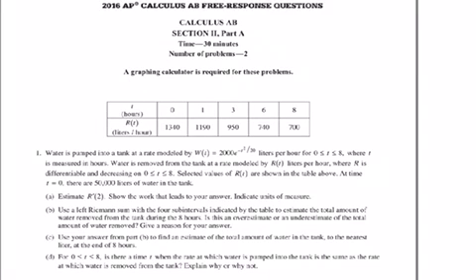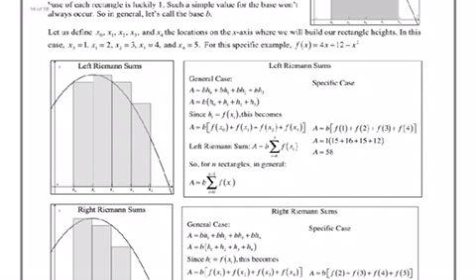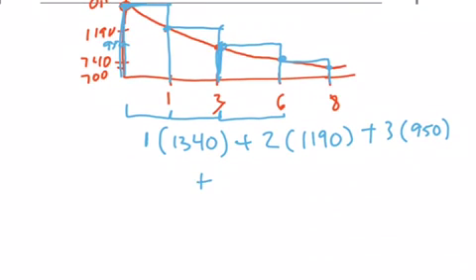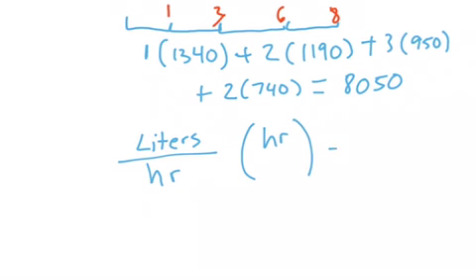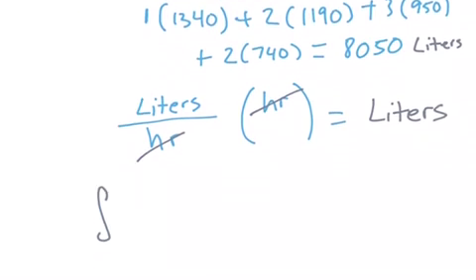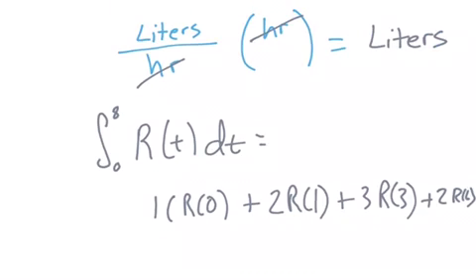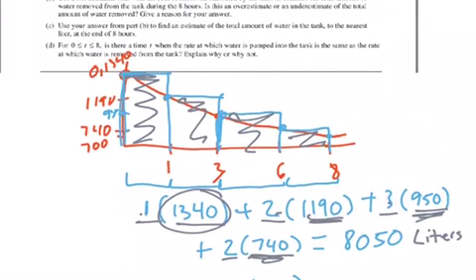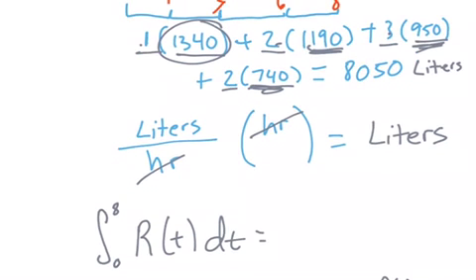2016 ap calculus ab free response 1b